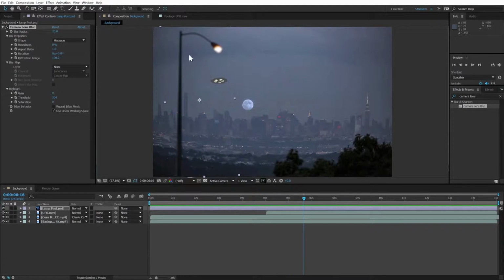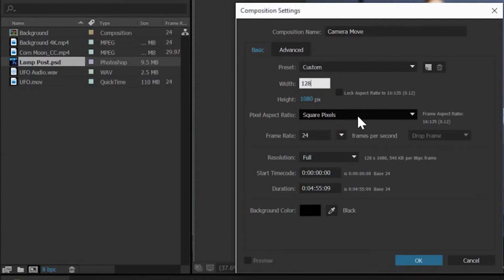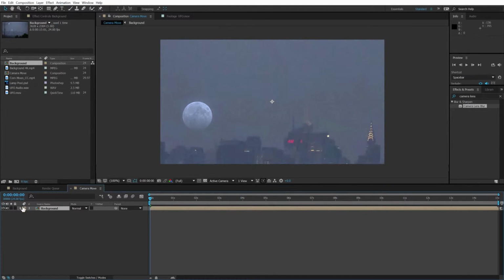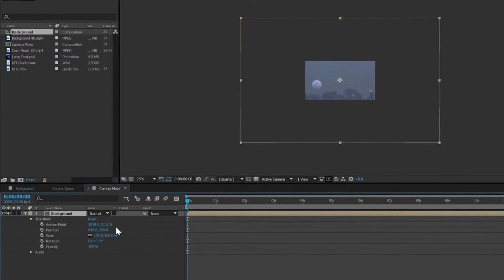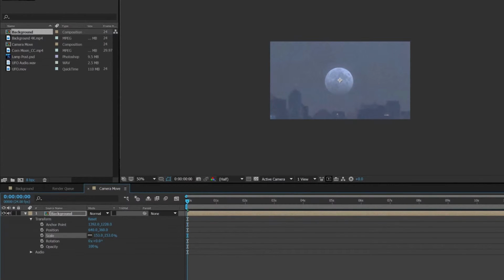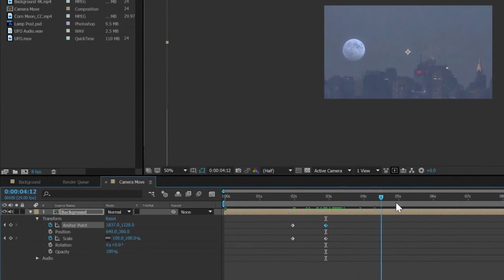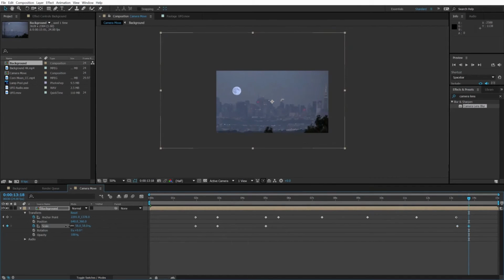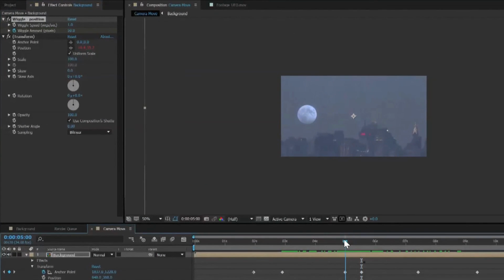Adobe After Effects | How to Add Special Effects to Video (5/6)